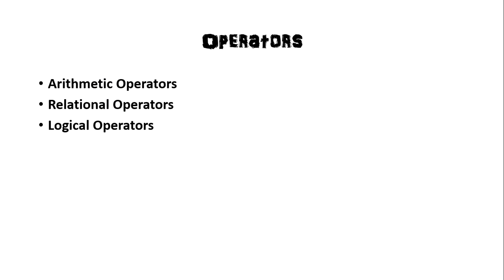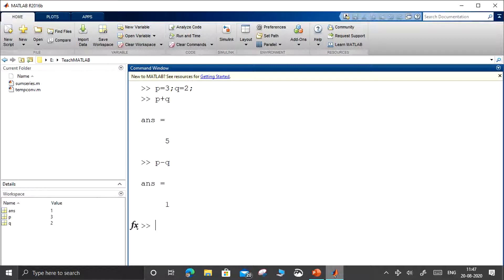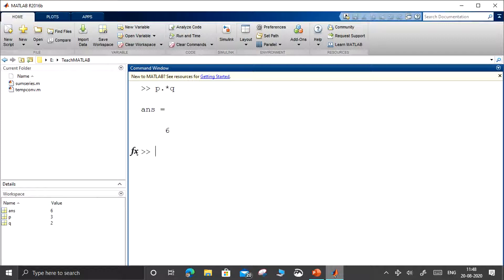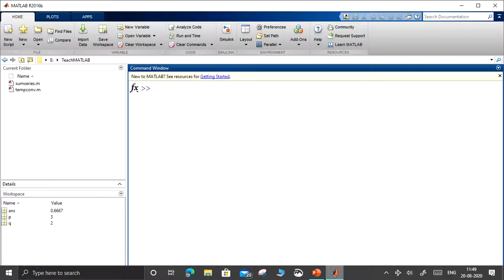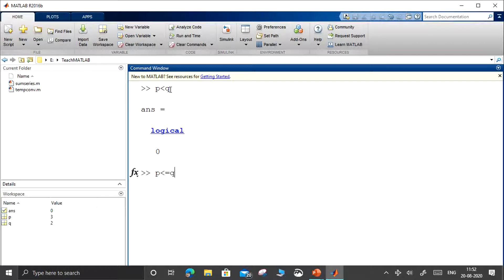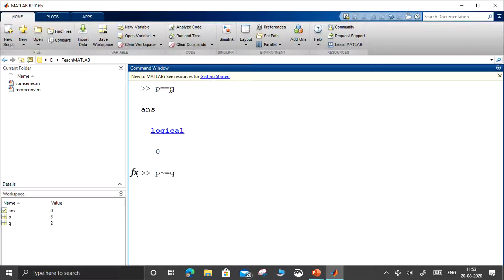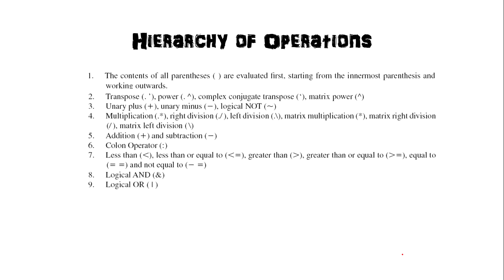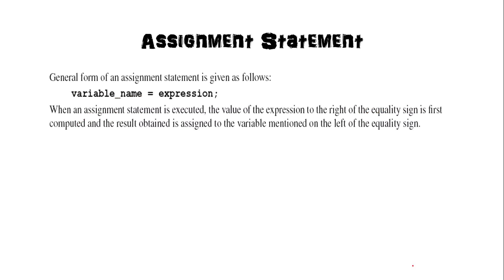MATLAB Constants, Variables and Expressions (Part 2)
This video is a continuation of earlier video on Constants, Variables and Expressions. In this video, topics such as Arithmetic Operators, Relational Operators, Logical Operators are covered. Also, Hierarchy of operations are listed out. Two illustrative programs are discussed. Also, 2 simple problems are given to be solved by the audience based on the learning they gained.